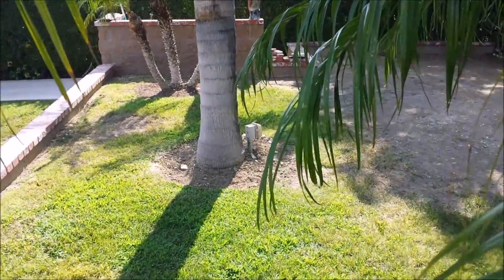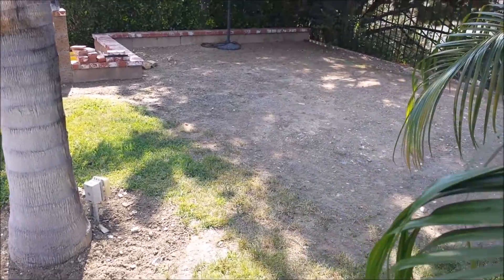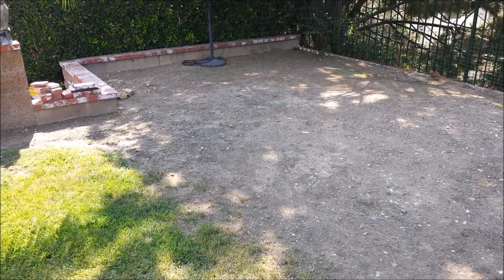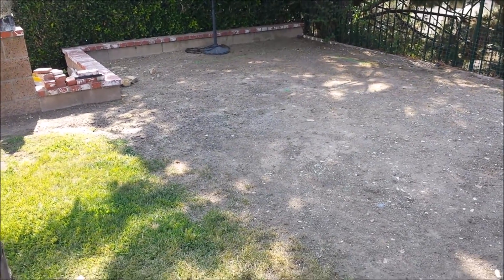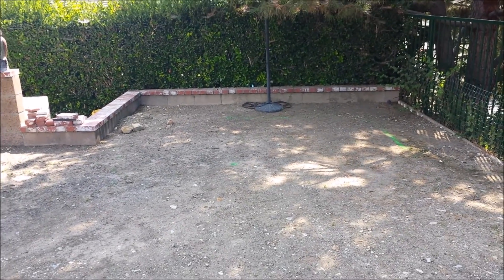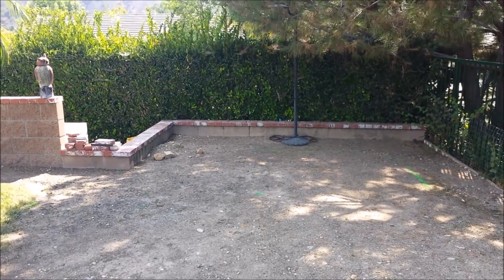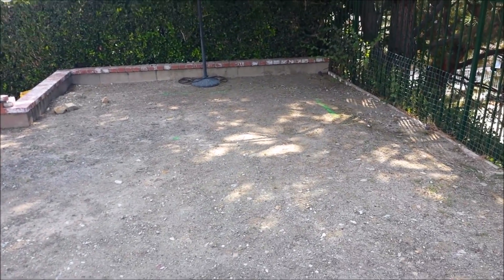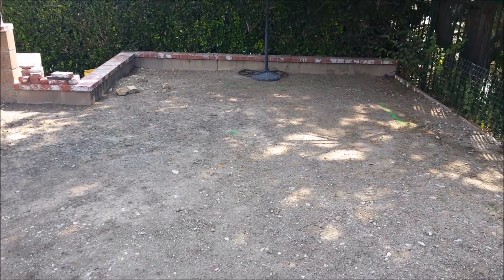O scale Trains by Ron - Outdoor layout - E1 - The Beginning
Hello and welcome to my new series on building an O Scale outdoor layout.  In this series you'll follow along as I build the new outdoor layout from the ground up.  Showing you new designs and tips for building your own outdoor layout.